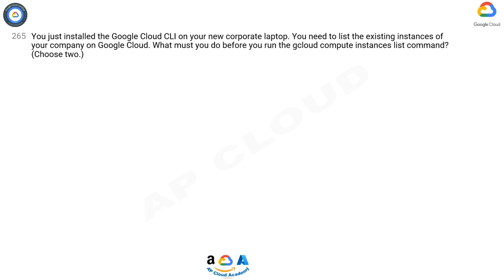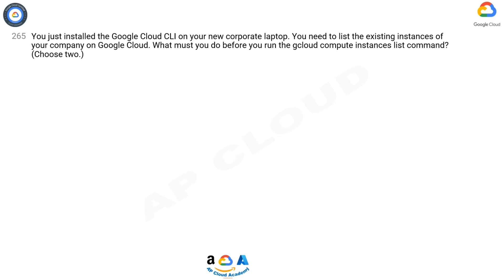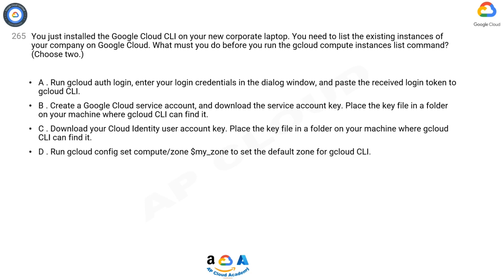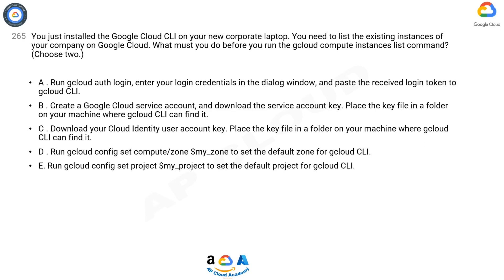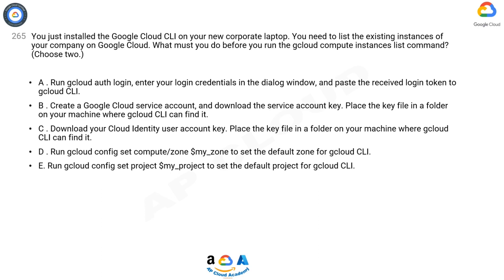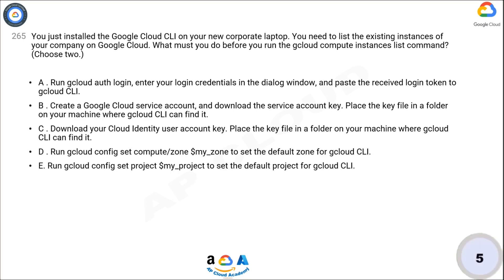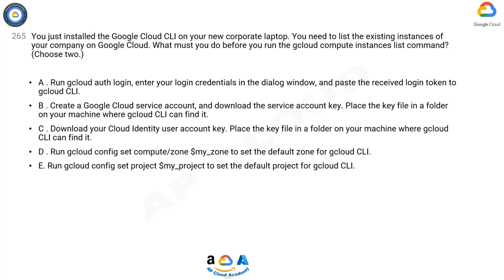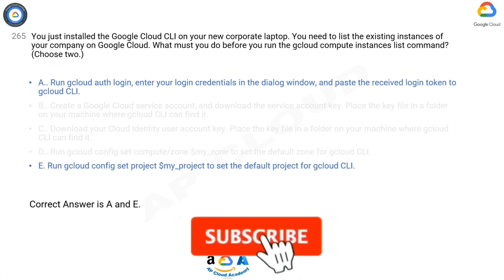Q265. You just installed the Google Cloud CLI on your new corporate laptop. You need to list the exi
Q265. You just installed the Google Cloud CLI on your new corporate laptop. You need to list the existing instances of your company on Google Cloud. What must you do before you run the gcloud compute instances list command? (Choose two.)​

A.. Run gcloud auth login, enter your login credentials in the dialog window, and paste the received login token to gcloud CLI.​

B.. Create a Google Cloud service account, and download the service account key. Place the key file in a folder on your machine where gcloud CLI can find it.​

C.. Download your Cloud Identity user account key. Place the key file in a folder on your machine where gcloud CLI can find it.​

D.. Run gcloud config set compute/zone $my_zone to set the default zone for gcloud CLI.​

E. Run gcloud config set project $my_project to set the default project for gcloud CLI.​